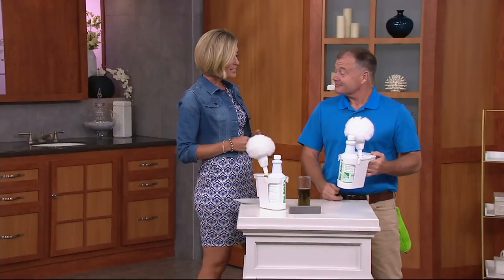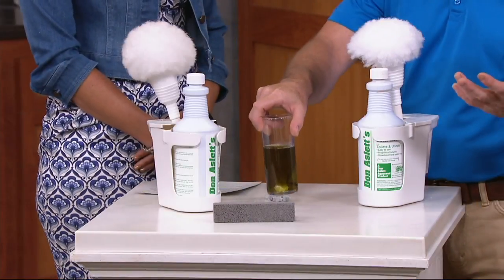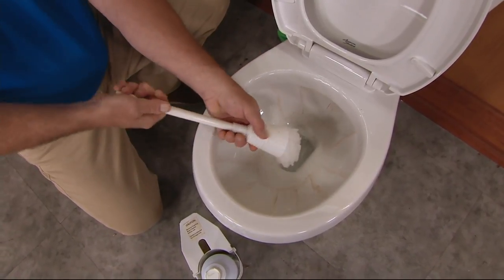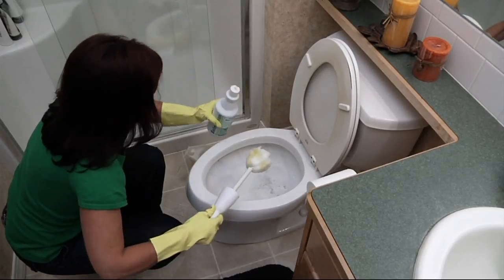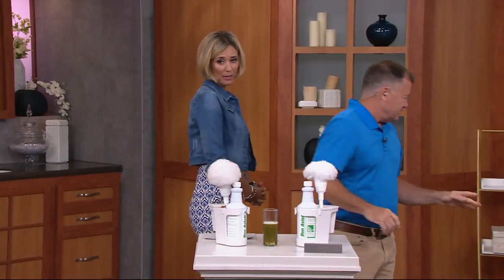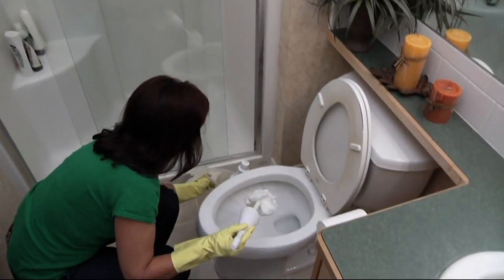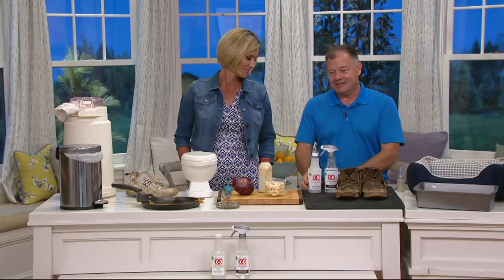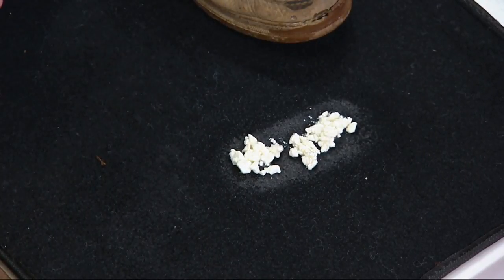Don Aslett's Super-size 7-pc. Deluxe 64 oz. Toilet Cleaning Kit on QVC